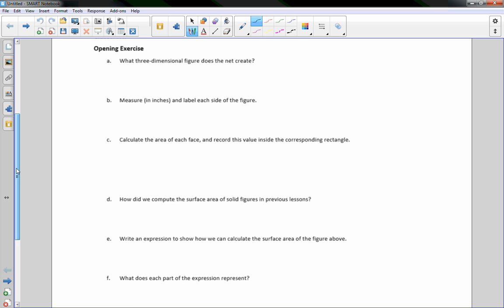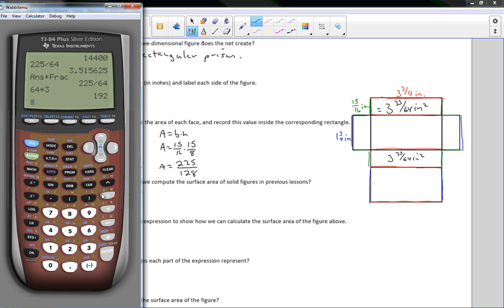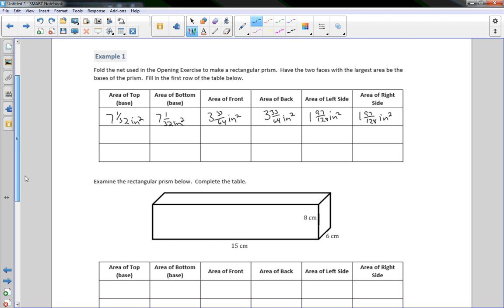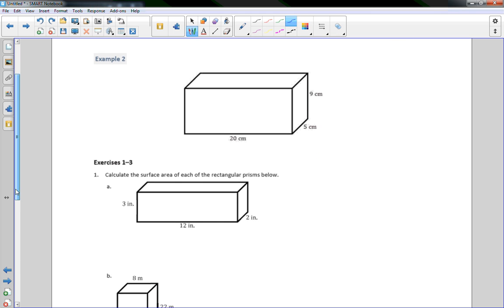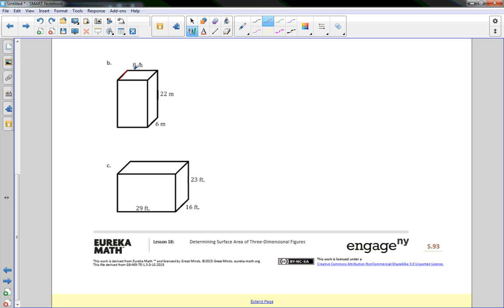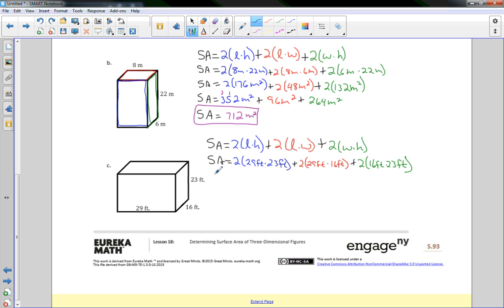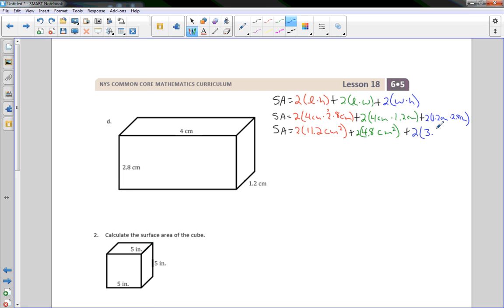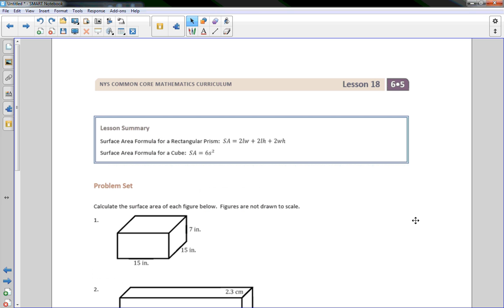Math 6 Module 5 Lesson 18 Video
Determining Surface Area of Three-Dimensional Figures